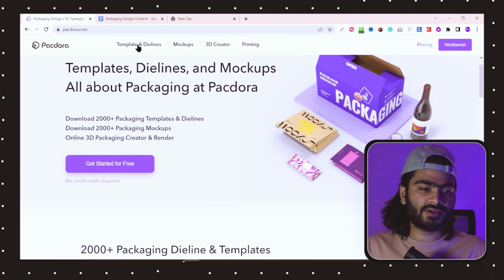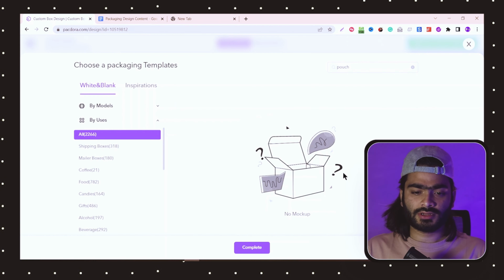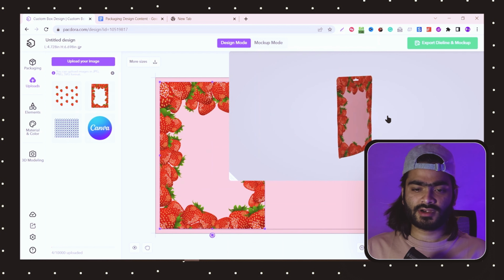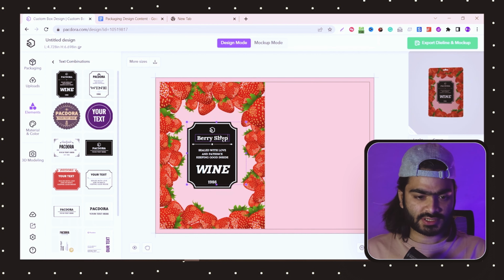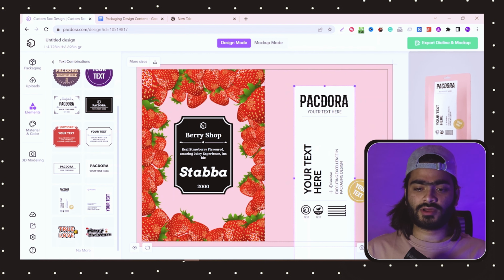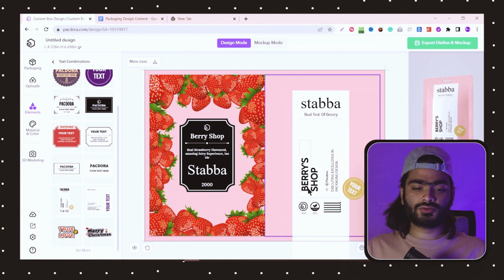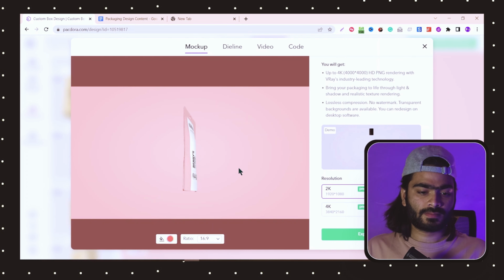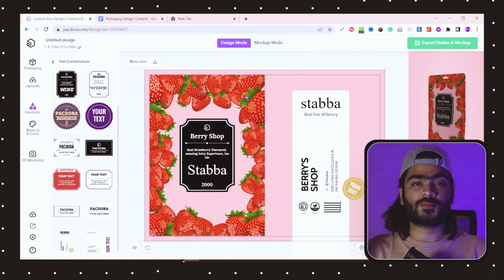Unlock the Secrets of 🔥 Product Packaging Design Now - FREE 2000+ Mockups Included!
In this video, we'll show you how to create a killer packaging design for your product using Pacdora. Packaging design is a critical part of product marketing, and having a professional-looking design can help you stand out from the competition and attract more customers.

In this step-by-step tutorial, we'll guide you through the process of creating a stunning packaging design using Pacdora's user-friendly design tools. Whether you're new to packaging design or a seasoned pro, you'll learn tips and tricks that can help you create a packaging design that's both visually appealing and effective.

So, whether you're launching a new product or looking to revamp your existing packaging, watch this video and learn how to create a killer packaging design with Pacdora.

You Can Also Checkout Pacdora official channel for more amazing ideas @pacdora

TIMESTAMPS
0:00 Intro
0:37 Explore Mockups Library
01:30 Start New Project
2:09 Select Product For Design
3:01 Start Designing ( Fount Side )
4:00 Add Text & Style it
05:55 Back Side Edit & Style
07:43 Interactive Mockup Mode
08:43 Animate & Download Design
10:10 Special Offer

Hey, I'm Shubham A Canva Verified Expert !
Our YouTube channel is your one-stop shop for all things design, productivity, and marketing.
From Canva tutorials to productivity hacks, and marketing campaigns, we simplify the complex and make it easy to learn.

How to Create a Killer Packaging Design for Your Product with Pacdora
Designing the Perfect Packaging: A Step-by-Step Guide with Pacdora
Boost Your Product Sales with a Stunning Packaging Design using Pacdora
Expert Tips: Creating a Winning Packaging Design with Pacdora
Packaging Design Made Easy: A Tutorial with Pacdora